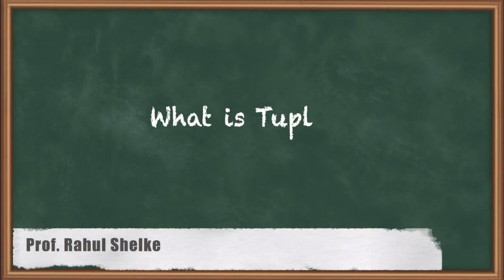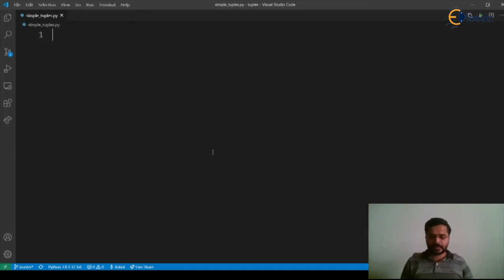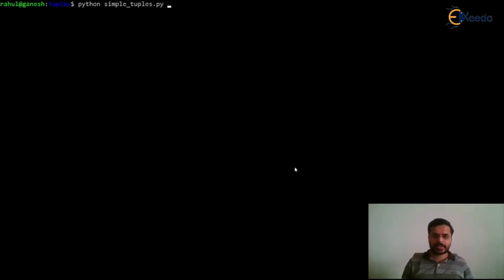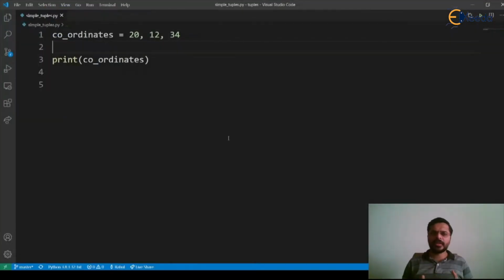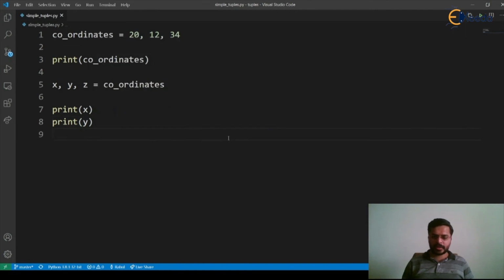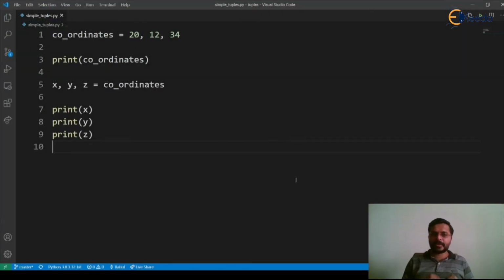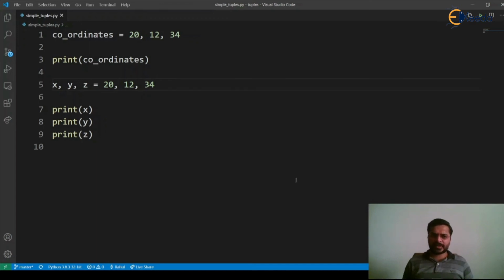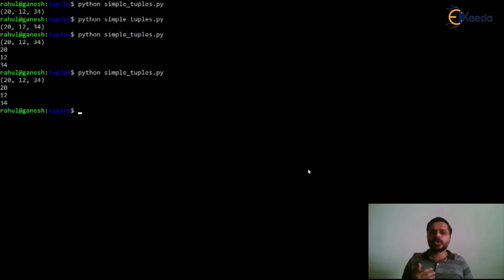What is Tuples